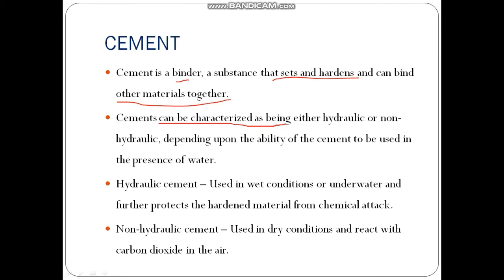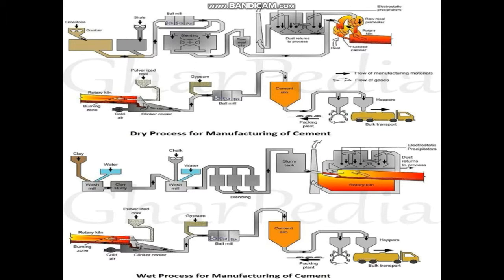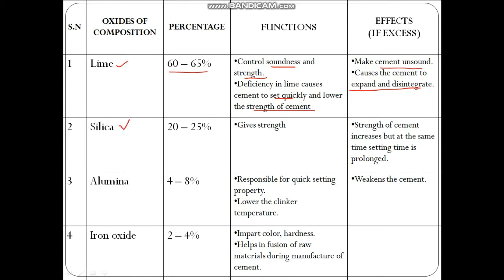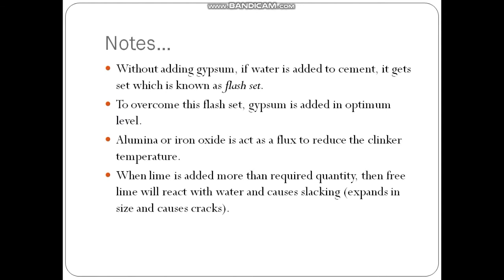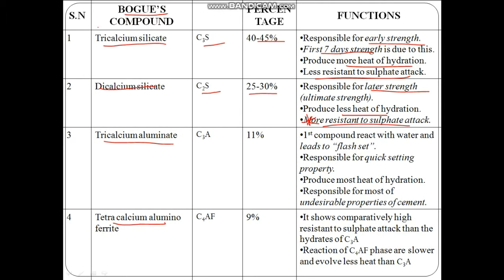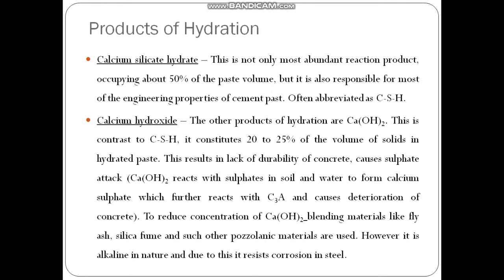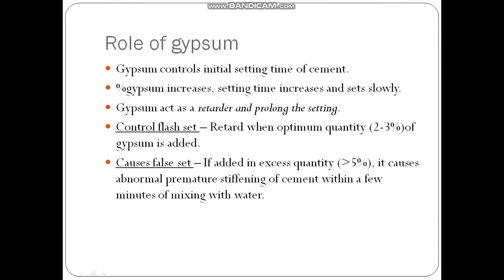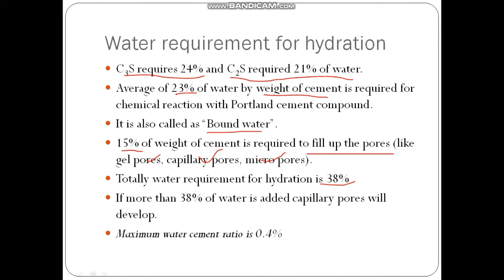CEMENT AND ITS PROCESS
Cement, process of cement, process inside cement ingredients